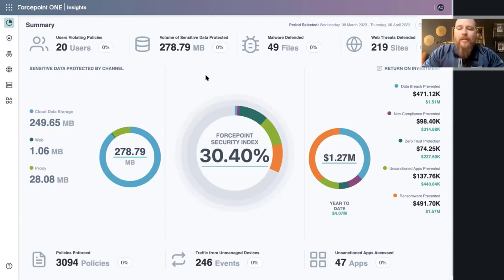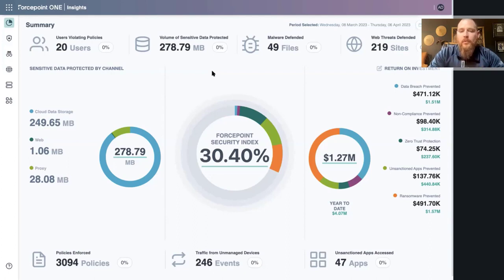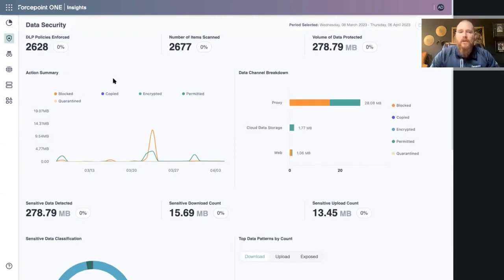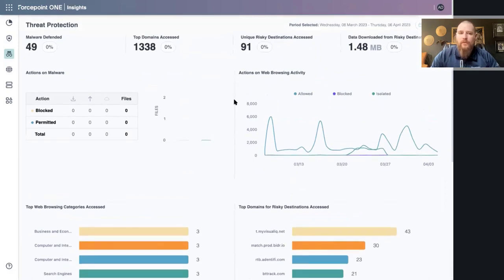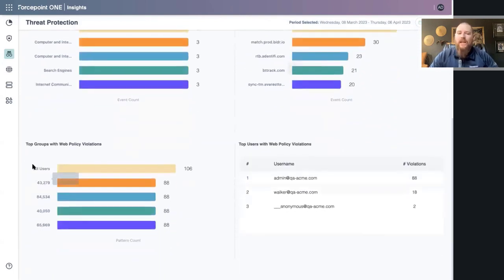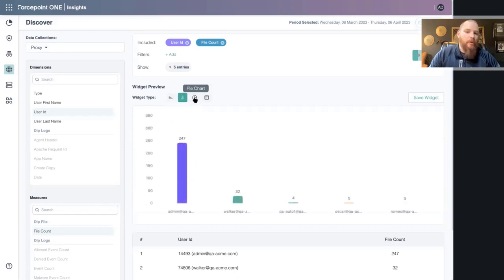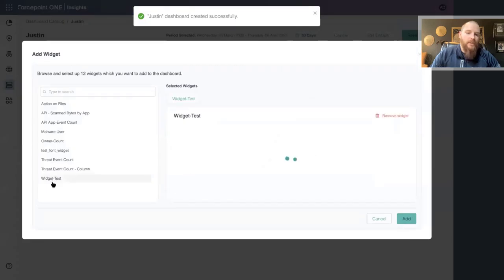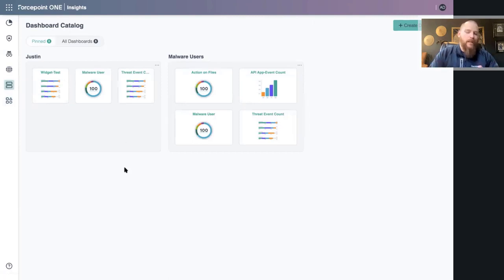Forcepoint ONE Insights Dashboard Overview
Как понять, что ваши усилия по обеспечению безопасности успешны? Forcepoint ONE Insights упростит расчет рентабельности инструментов для кибербезопасности.
Анализируйте состояние системы безопасности в режиме реального времени с помощью телеметрии, поступающей от всех продуктов безопасности Forcepoint ONE. Получите сводную информацию об экономической ценности вашей деятельности по защите данных и угроз для бизнеса.
Softprom - официальный дистрибьютор Forcepoint.